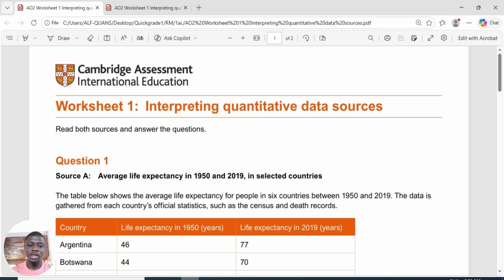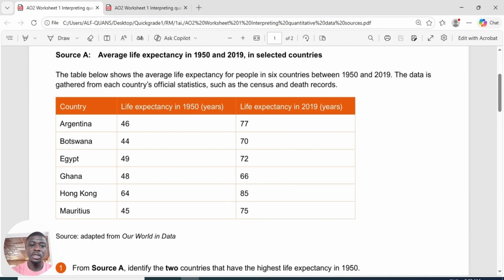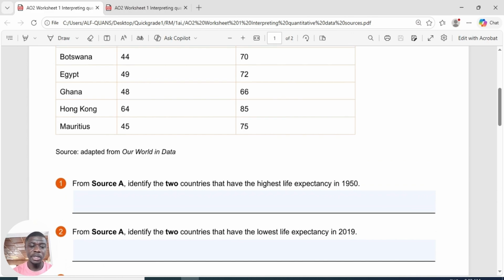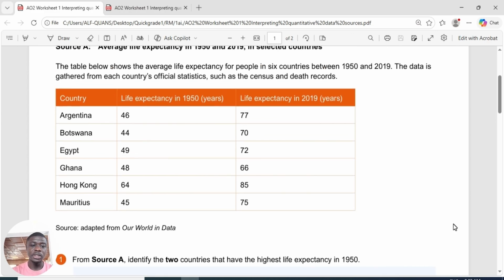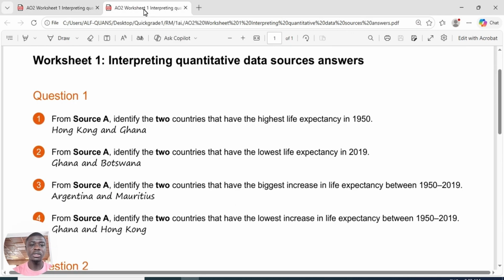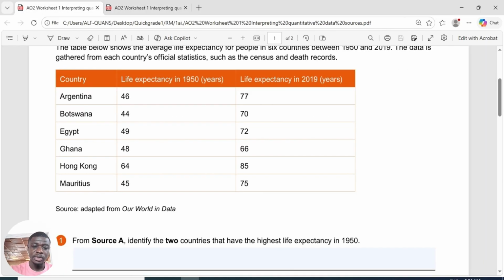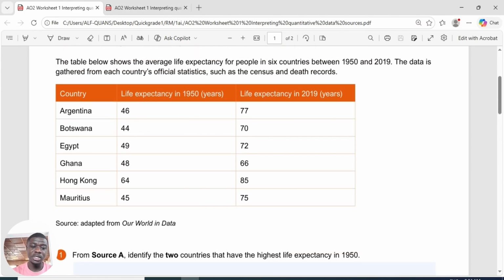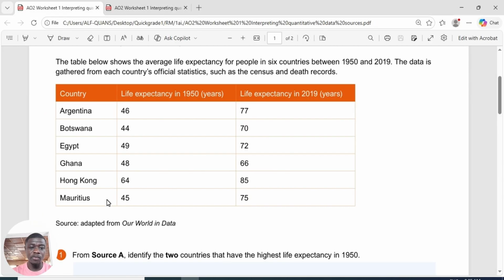INTERPRETING QUANTITATIVE DATA SOURCES | SOCIOLOGY PART 2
In this video, we break down how to interpret quantitative data sources clearly and effectively. Learn how to analyze charts, graphs, tables, percentages, and statistics with confidence.